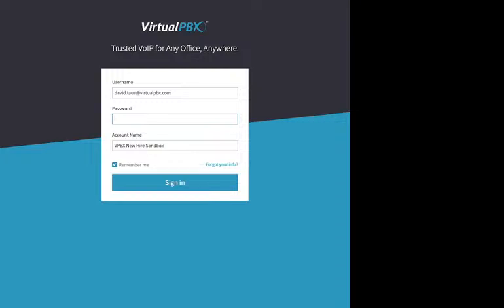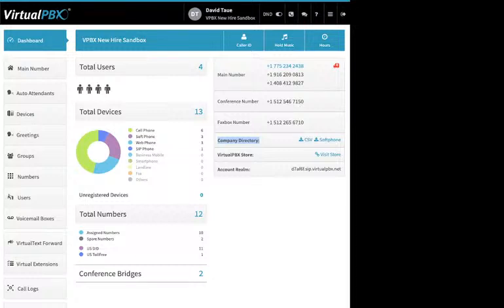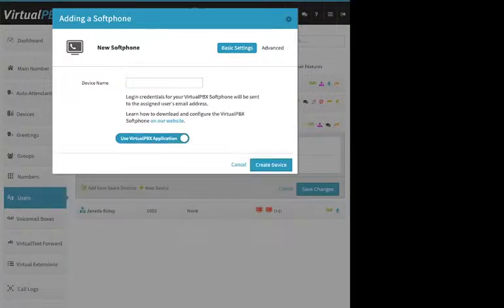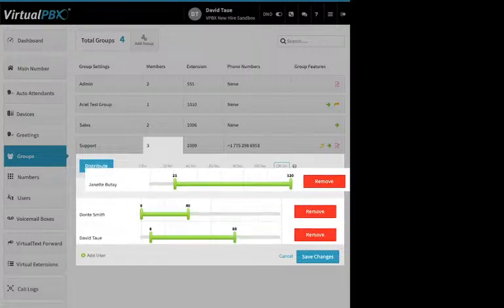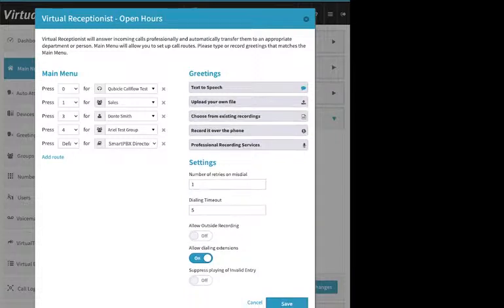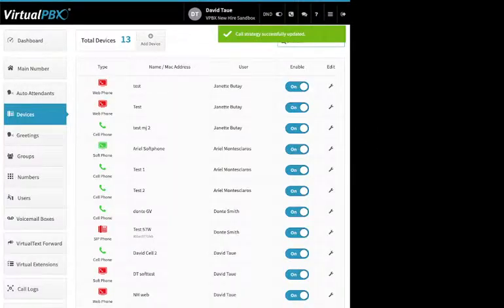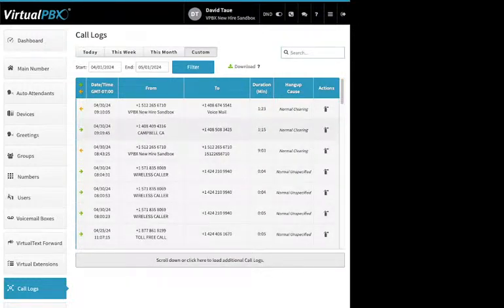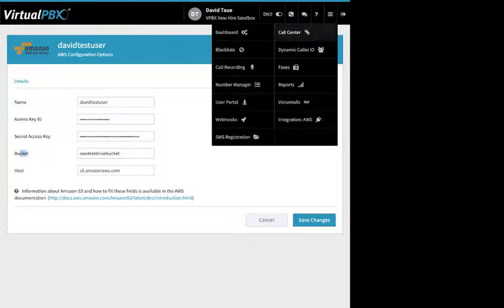VirtualPBX® Live Stream